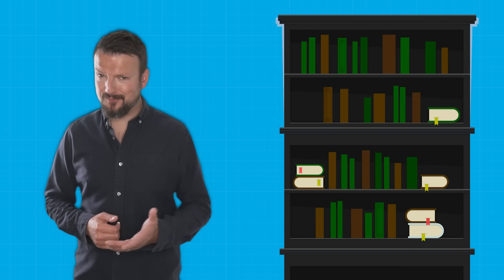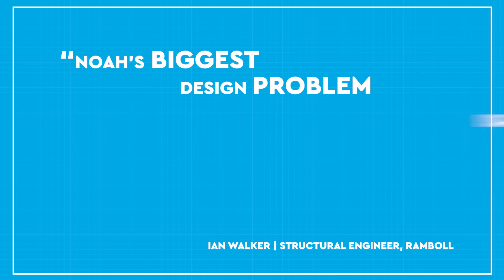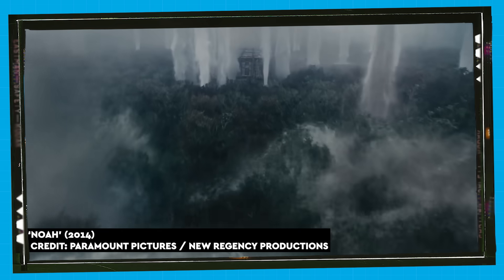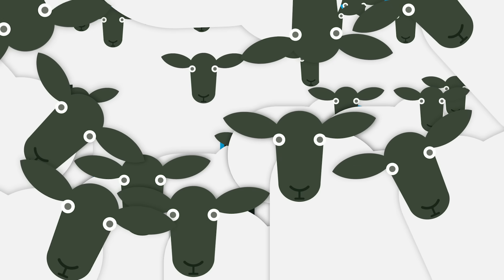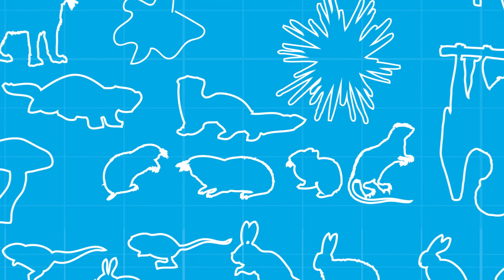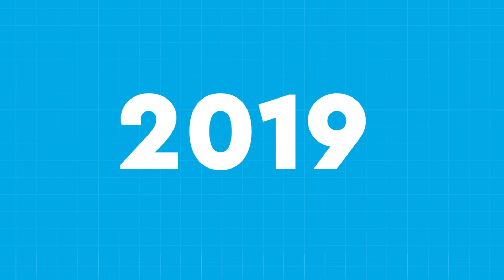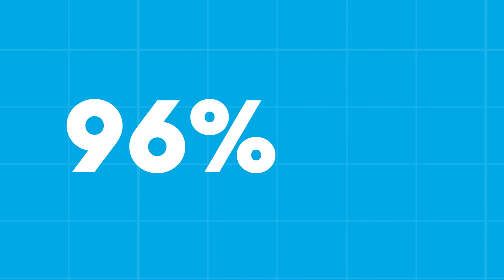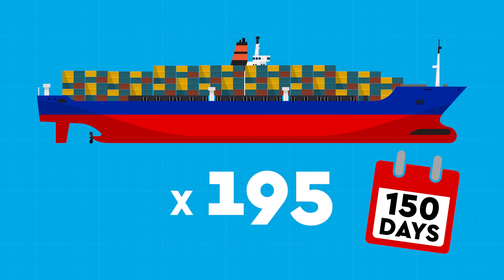How Big would Noah's Ark ACTUALLY need to be?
There’s a flood coming and we need to save life on Earth!! How BIG would a vessel need to be to ensure the future of every kind of animal in the world?!  Would something of this size even float?, We explore the science and physics behind building a massive ark. We investigate the fluid dynamics involved, calculate how buoyancy would work, and discover if it would be possible to save every species.

CREDITS
Stu K - Researcher | Writer | Producer | Animator | Illustrator | Editor

John B - Researcher | Writer
Ben P - Animator | Editor
Adam R - Illustrator
Robin M -  Guest VO

MELISSA MACPHERSON (SENIOR DEBUNKER)
SEB T (SENIOR DEBUNKER)
TRAVIS CONLON (SENIOR DEBUNKER)
STEVE BRADSHAW
CHRIS THOMPSON
MARTIN RUFFELL

and all our JUNIOR DEBUNKERS!